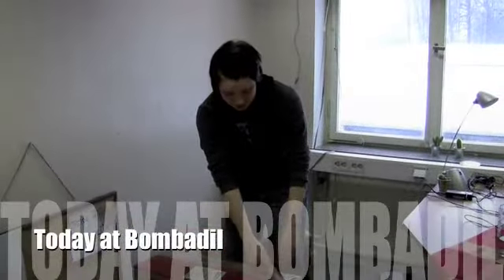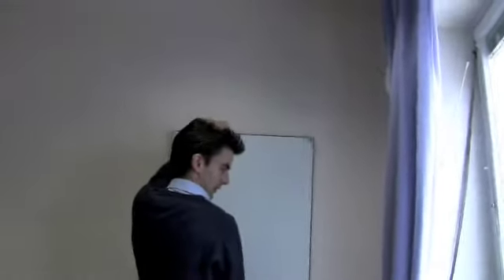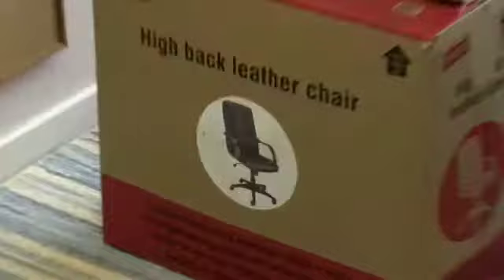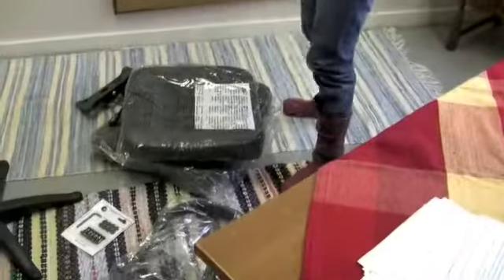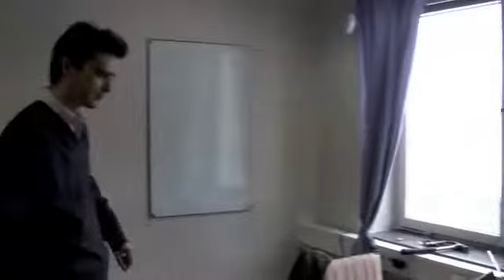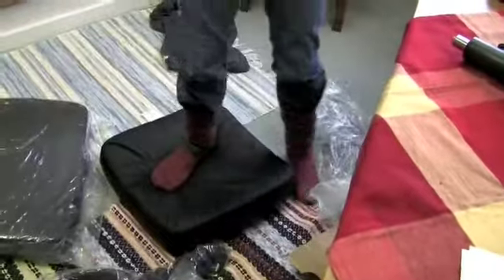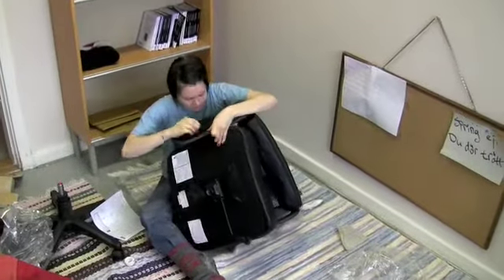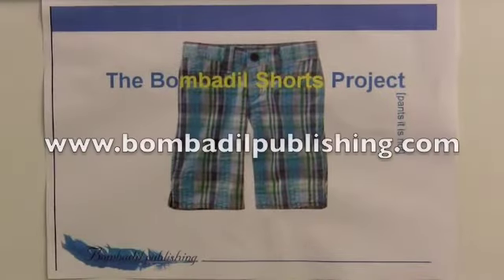Salmon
Today at Bombadil we were putting things together, putting things on the wall and so on. We were trying to be handymen!